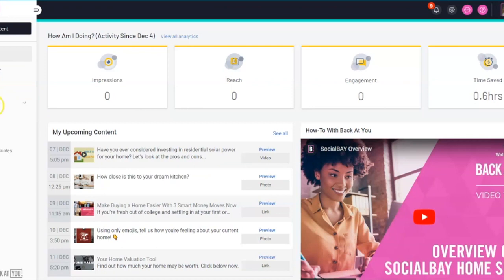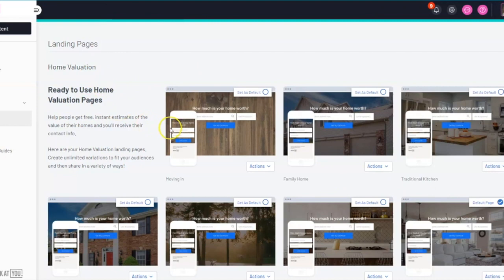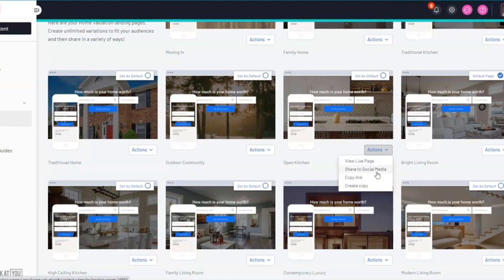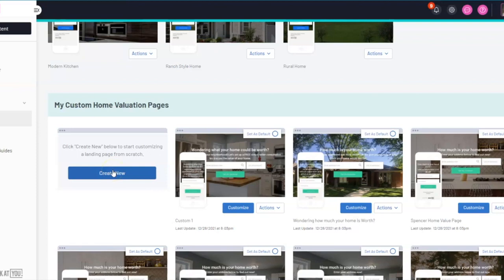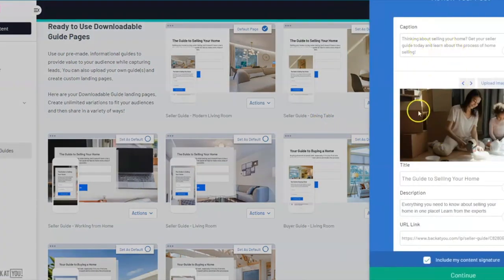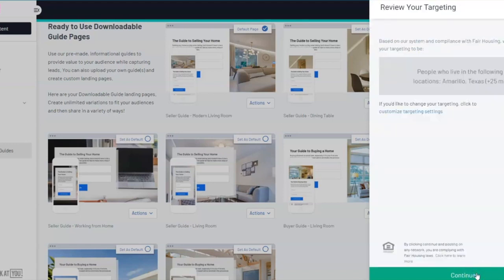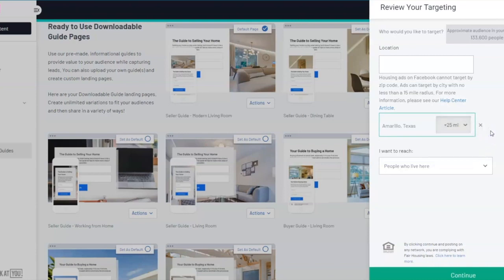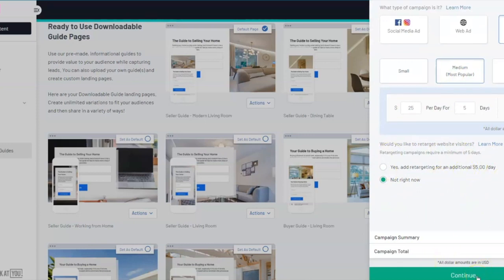Generating Leads Through Landing Pages with BackAtYou Media